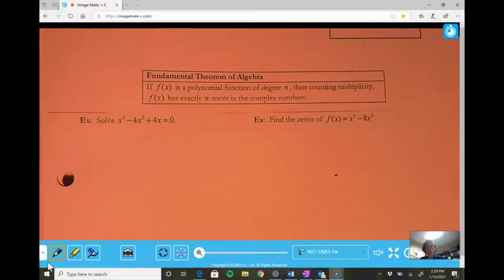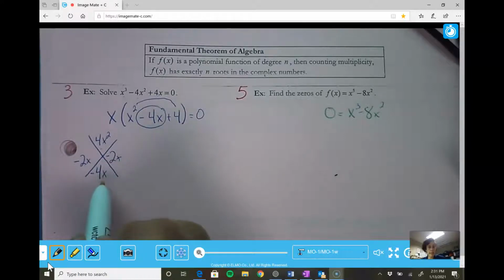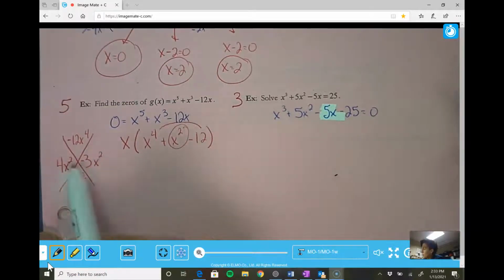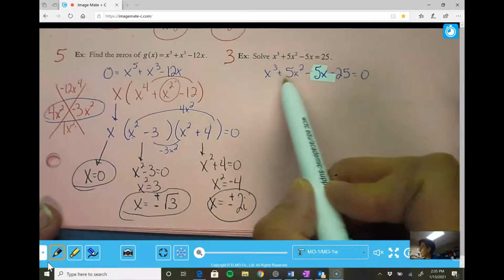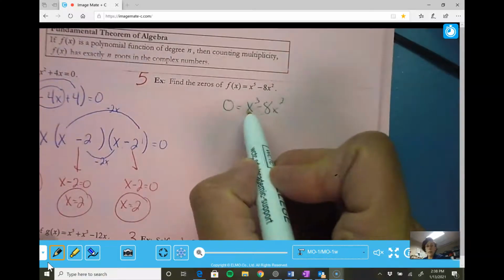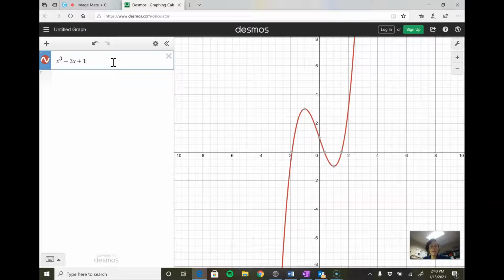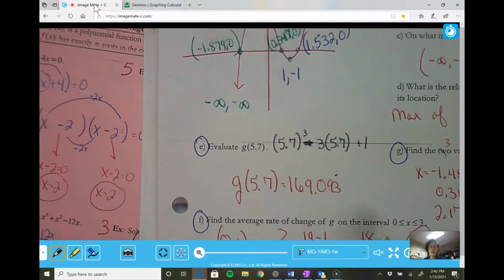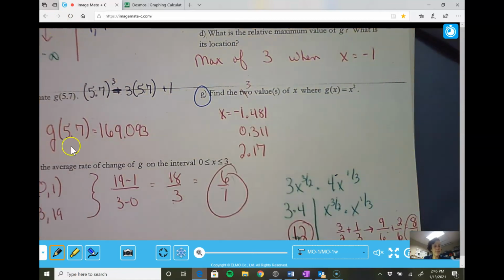Week 2, In Class Notes